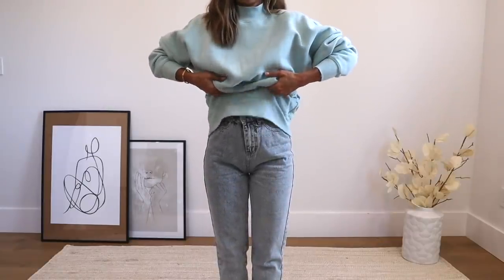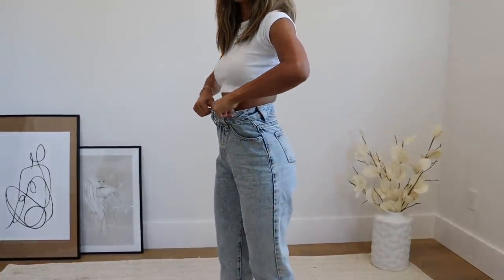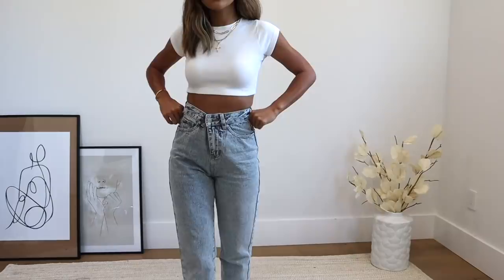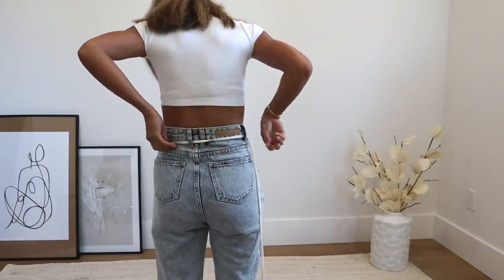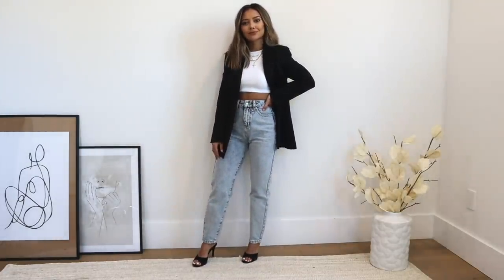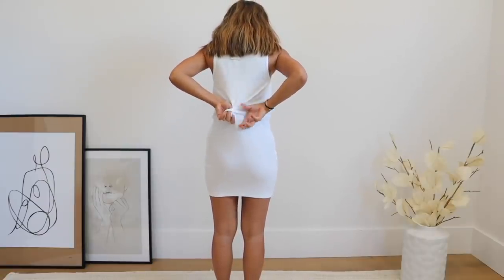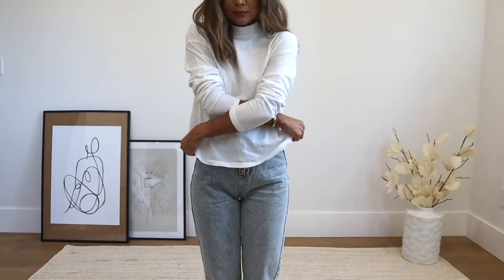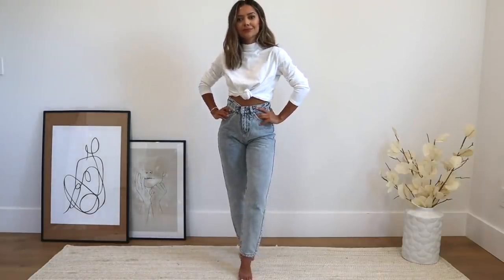5 Fashion Hacks To Upgrade Your Outfits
Here is a fashion hacks video that will help upgrade your outfits and style.  Love all these simple and easy ways to help with style/clothing and I hope you do too!

What I'm Wearing:
Crop Top
Blue Sweater
White Heels